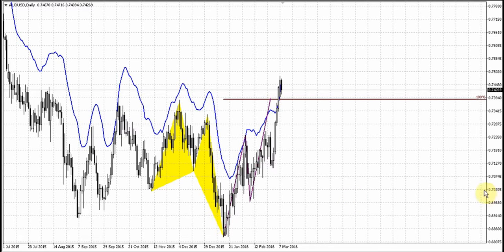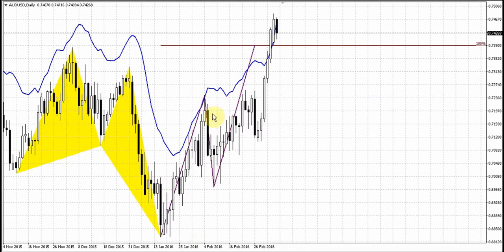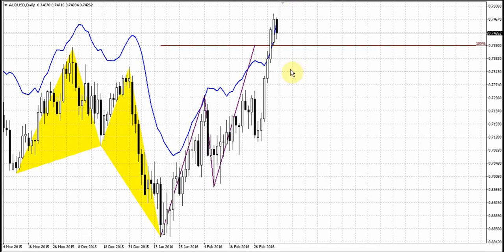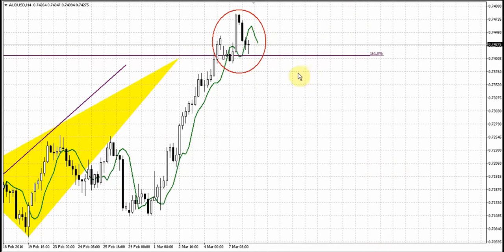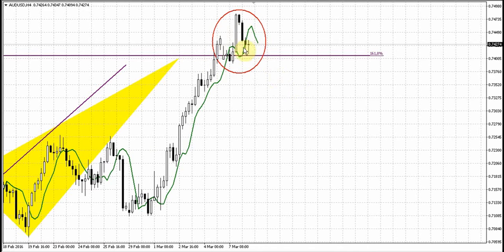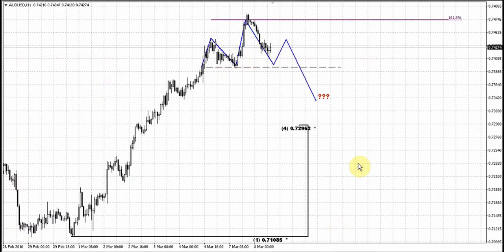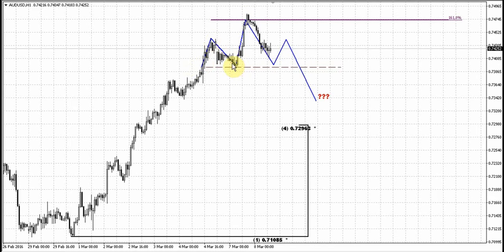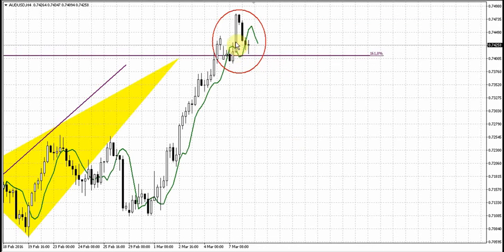Forex Peace Army | Sive Morten Daily AUD 03.08.16